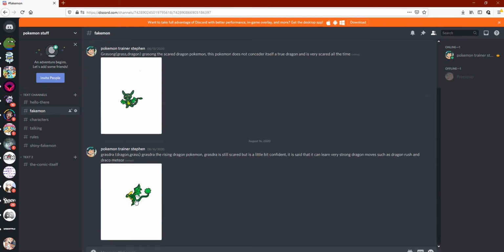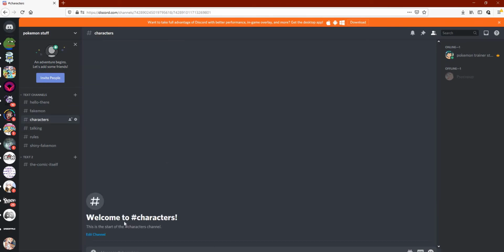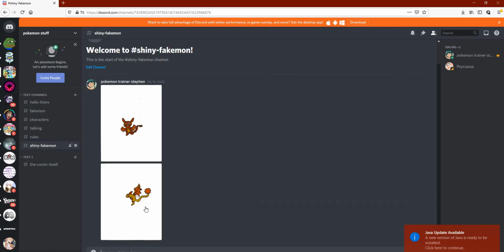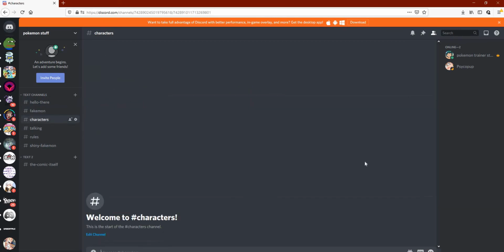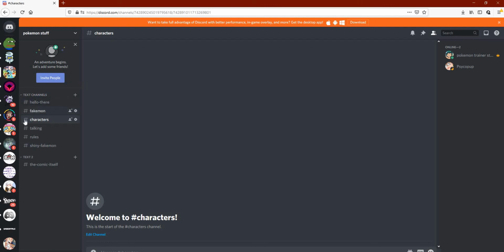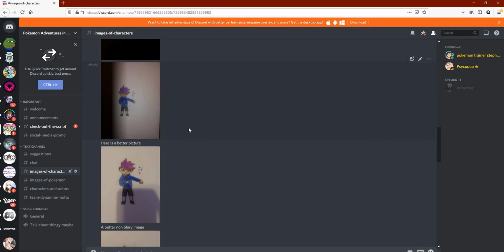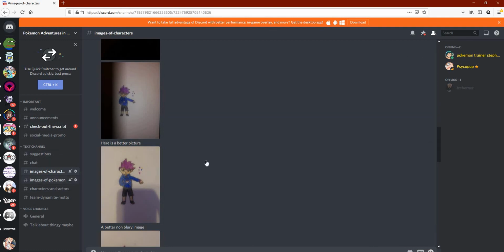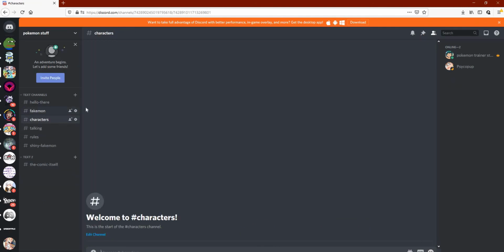impotent announcement about new pokemon comic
hope your having a good day!